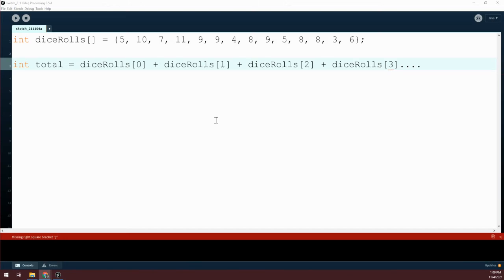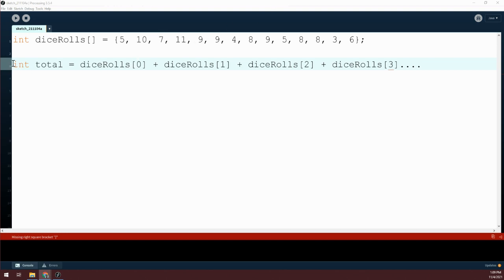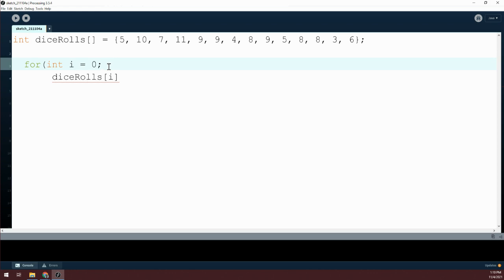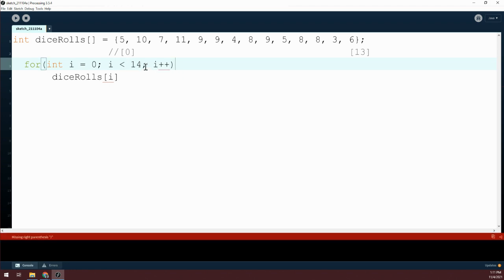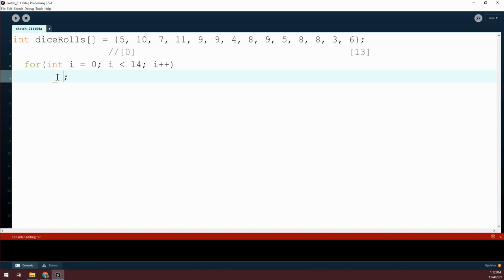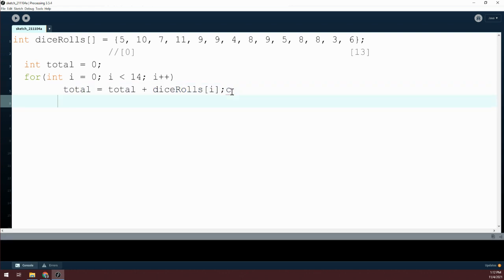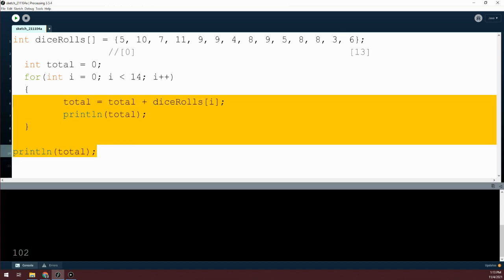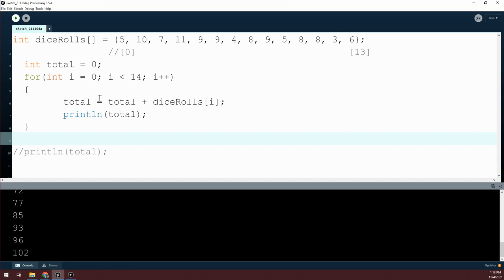Arrays part 4: Totaling with a for() loop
In this video, we combine for() loops with arrays to do total up a series of numbers.